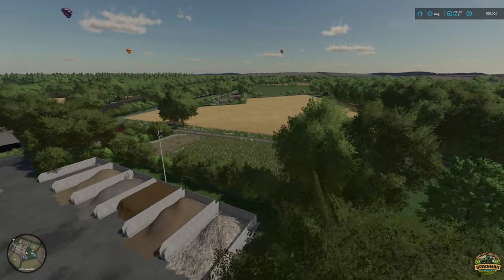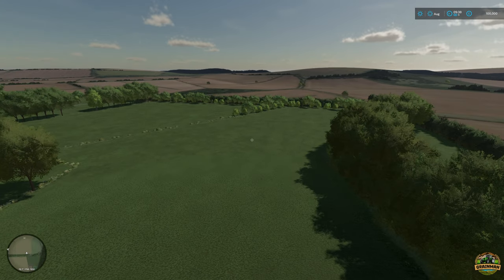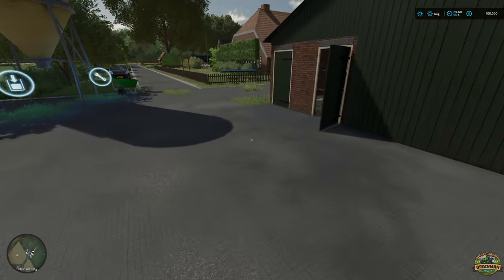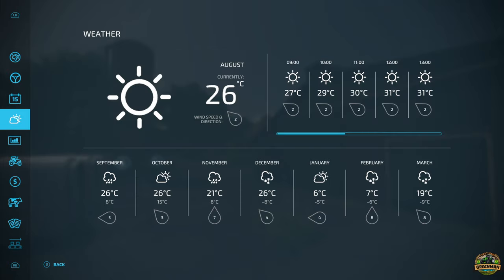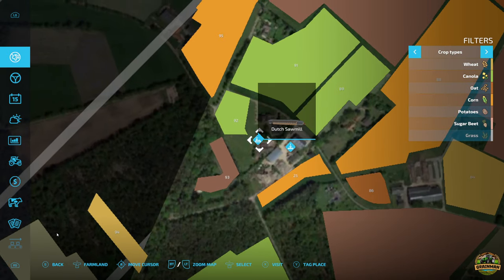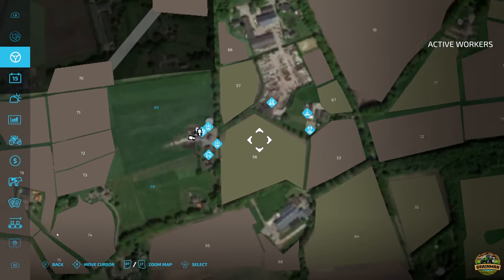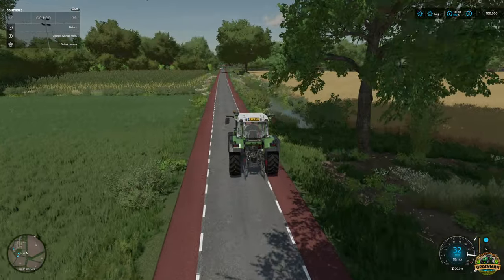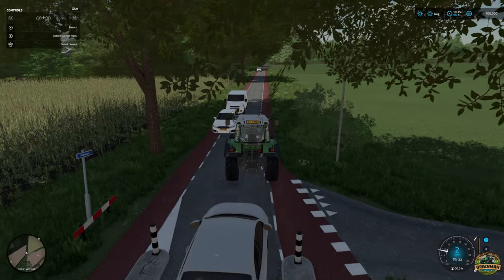NEW DUTCH MAP!! 🚜 LAREN MAP TOUR!! 🗺️ GRAINMAN TRAVELS ✈️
In this episode of GrainMan travels, we take a tour of a new mod map called Laren by map maker DutchLandscape.

🚜🔧 Required Mods for this map:
- Small Bunker Silo by Kamilos0397
- Placeable Dairy Farm Package by [DMI]20mmNormandy
- Old Farm Package by [DMI]20mmNormandy
- Modern Shed by [DMI]20mmNormandy and Dutch Modding Inc
- Cowshed 3+0 by [DMI]20mmNormandy
- Meadow Fence Pack by Cayman
- Dutch Shed Pack by Reffarmer, [DMI]20mmNormandy
- Bunker Silo by [DMI]20mmNormandy
- Farmsilo Package by [DMI]20mmNormandy
- BGA 60kw by MefiuFs
- Dutch Contractor Shed by Dutch Modding Inc.
- Cowshed Pack by [DMI]20mmNormandy
- Slurry Storage Pack by Dutch Modding Inc.
- Dutch Pigshed by Dutch Modding Inc. Jornpoeft
- Fuel Tank Pack by Dutch Modding Inc.
- Old Cowshed by [DMI]20mmNormandy

00:00 - Intro - Fly Over/Map Info
02:36 - Starting Equipment
03:18 - Starting Farm Yard
04:19 - Starting Fields
04:49 - Crop Calendar, Custom Crops & Selling Prices
05:37 - Starting Animals
06:03 - Contracts & Productions
06:50 - PDA Map Tour
07:29 - Map Productions & Selling Points
08:44 - Driving Map Tour
12:10 - Field Prices
12:58 - Conclusion and Outro